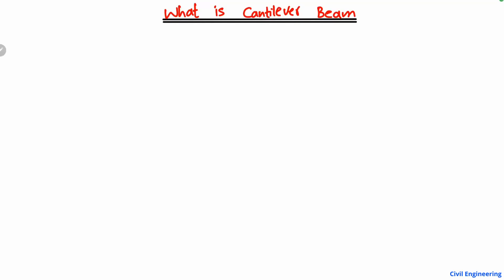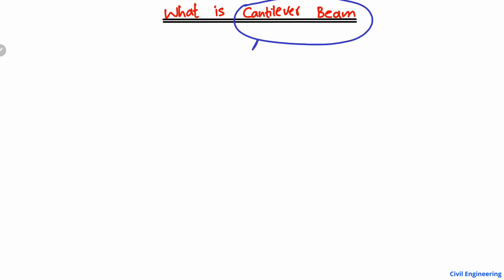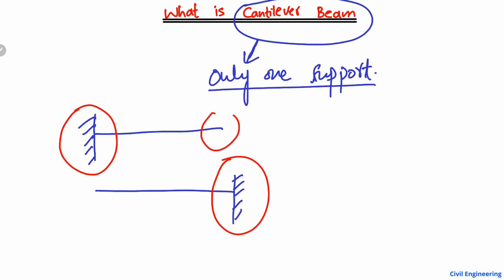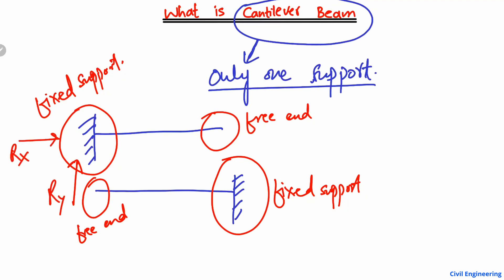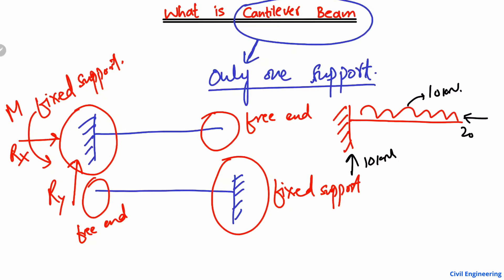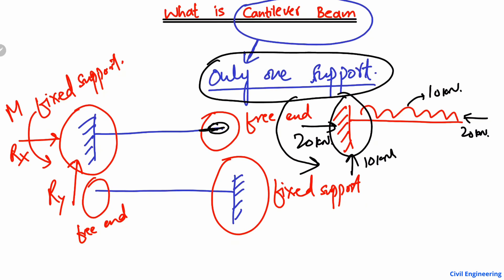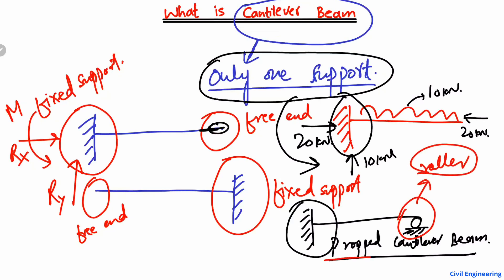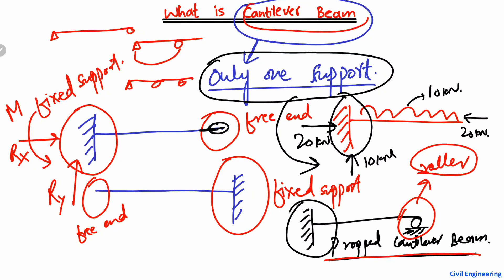What is Cantilever Beam - Explained with Examples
In this video, we explain what a cantilever beam is, how it works, and where it's commonly used in construction and structural engineering. A cantilever beam is a rigid structural element that extends horizontally and is supported only at one end, allowing it to carry loads along its free length without additional support. You'll learn about its key characteristics, practical examples such as balconies and bridges, and the types of loads it can resist.